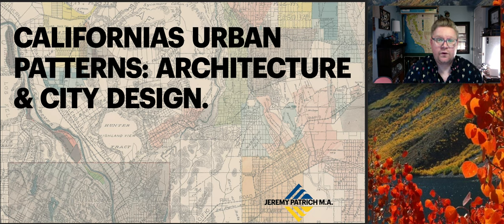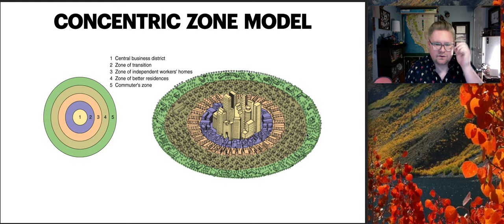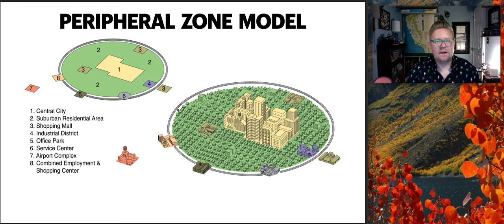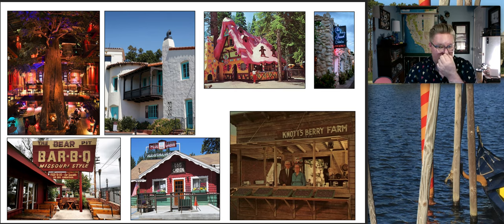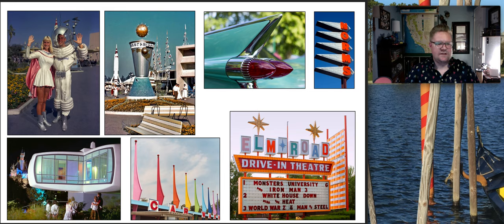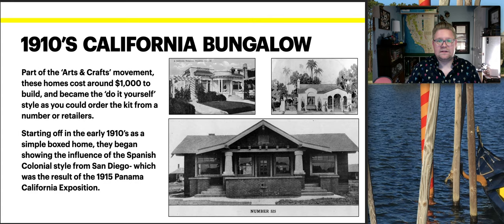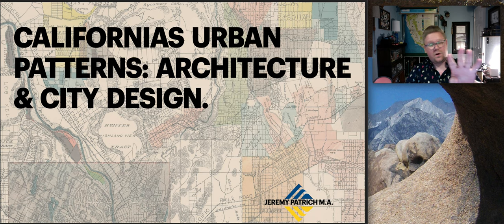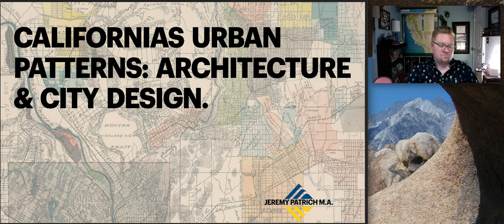California's Urban Patterns & Architecture | California Geography with Professor Jeremy Patrich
This video introduces the main four urban designs observed in California, as well as some of the unique architectural designs. The Buzz & Woody Era of architecture, Googie, and Mid Century Modern, Victorian Homes all the way through the Ranch Style homes are discussed.

Urban geography is the subdiscipline of geography that derives from a study of cities and urban processes. Urban geographers and urbanists examine various aspects of urban life and the built environment. Scholars, activists, and the public have participated in, studied, and critiqued flows of economic and natural resources, human and non-human bodies, patterns of development and infrastructure, political and institutional activities, governance, decay and renewal, and notions of socio-spatial inclusions, exclusions, and everyday life.

00:00 - Introduction
00:41 - Urban Structure | Introduction
02:06 - Concentric Zone Model
04:28 - Sector Zone Model
05:20 - Multiple Nuclei Zone Model
06:34 - Peripheral Zone Model
07:51 - Latin America Zone Model
11:12 - Californias Architecture
11:51 - The Buzz & Woody Era
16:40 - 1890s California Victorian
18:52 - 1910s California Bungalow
20:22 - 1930s California Spanish Style
21:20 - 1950s California Mid Century Modern
22:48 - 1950s California Cinderella Home
24:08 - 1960s California Ranch Style
25:48 - Americana Food & Roadside Arcitecture